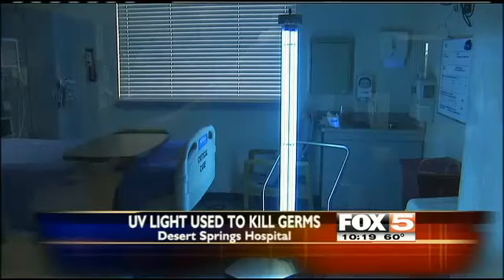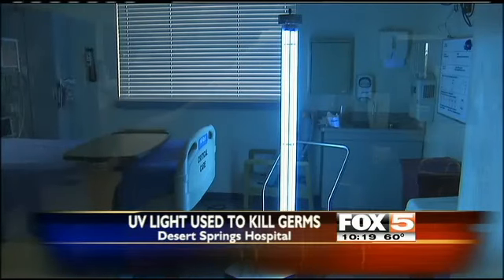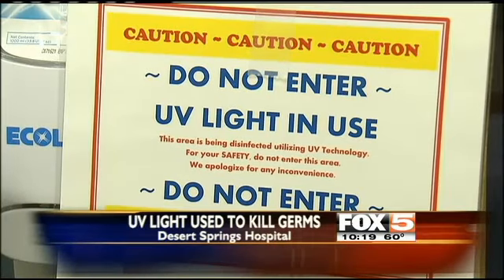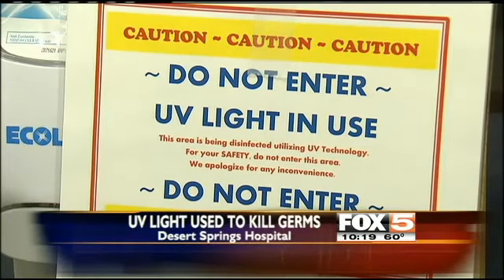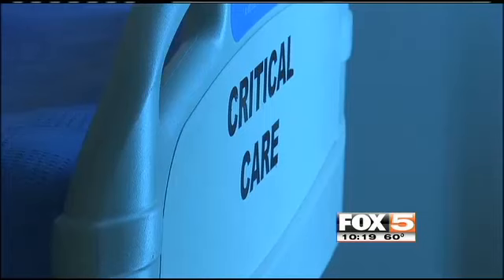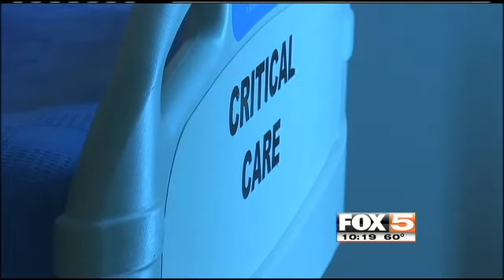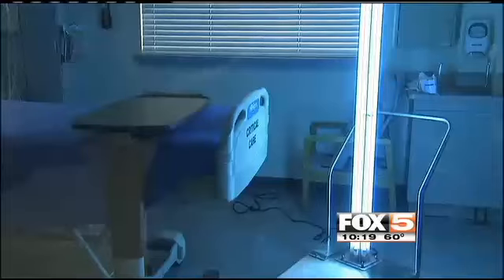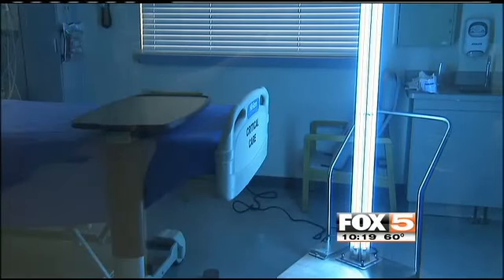610UVCP Killing It In Las Vegas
During Patient Safety Week, Channel 5 in Las Vegas interviewed our customer about their experience using the ultraviolet (UV) disinfection product since June 2012.  The results exceeded what we expected